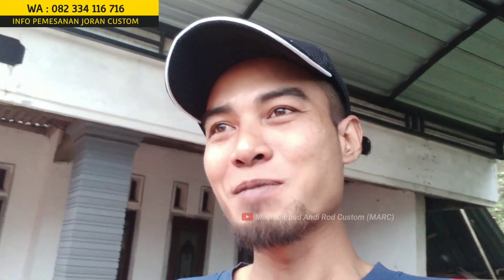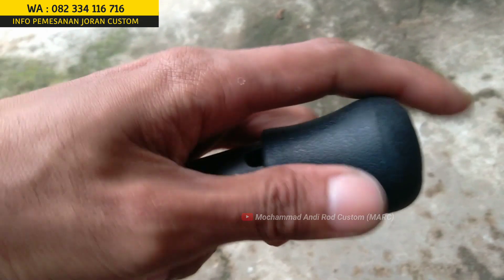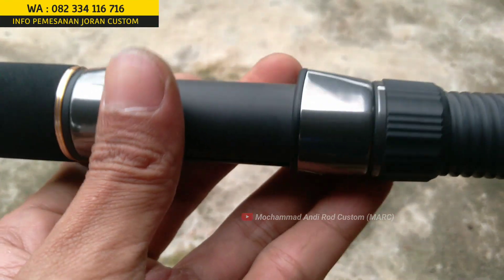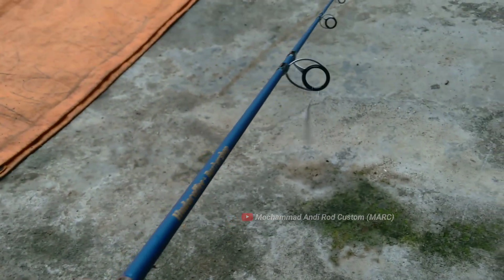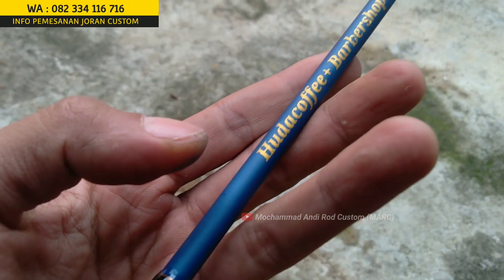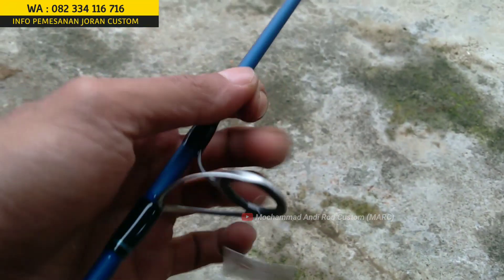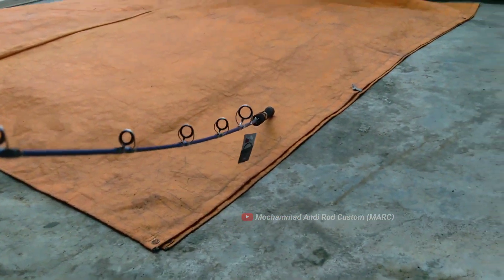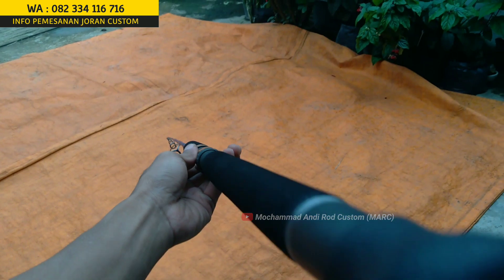REVIEW JORAN CUSTOM SUTET BLUE MATTE FULL BUSA EVA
Joran pesanan Mas Huda dari Tuban Jawa Timur
info pemesanan joran custom WA : 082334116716